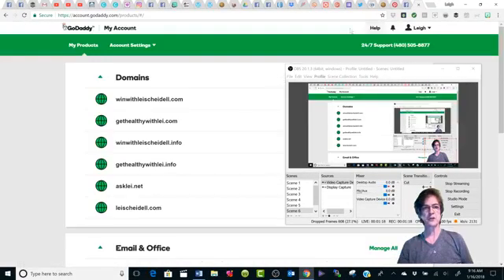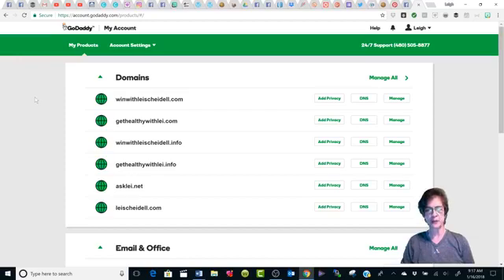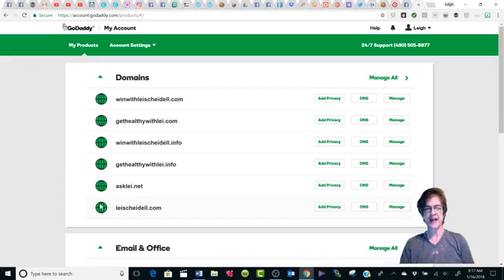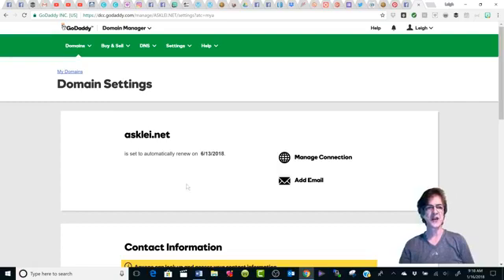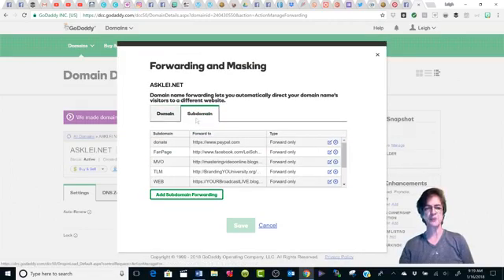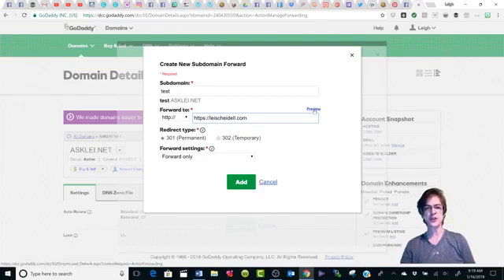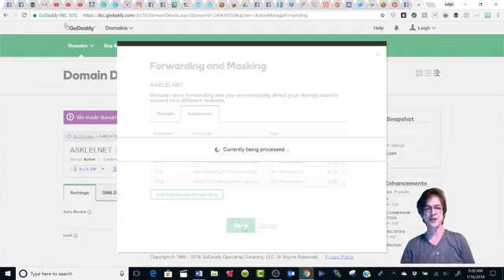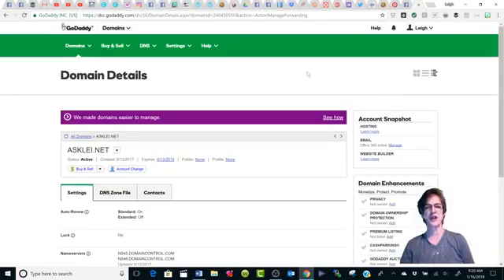How To Create a Subdomain on GoDaddy